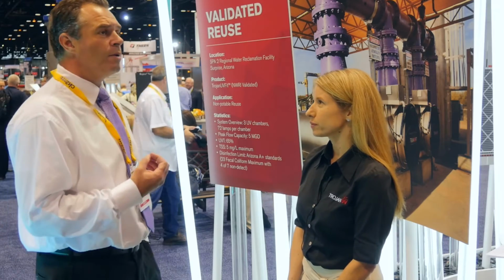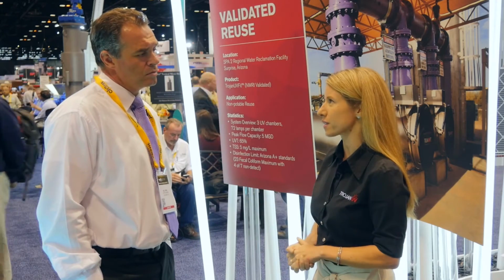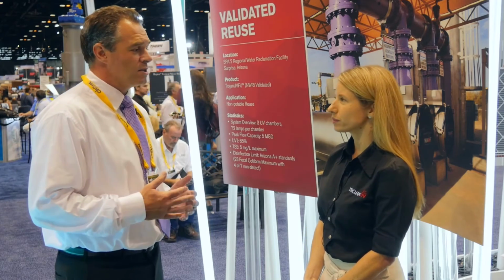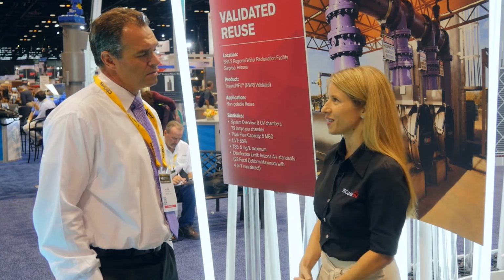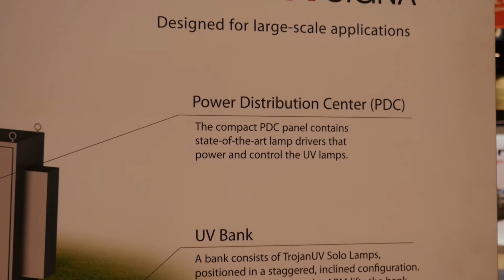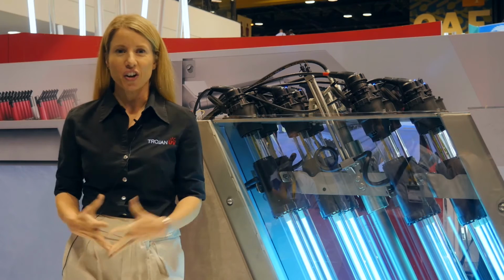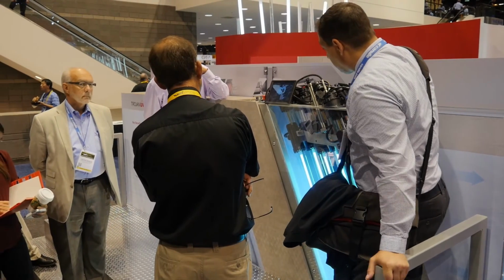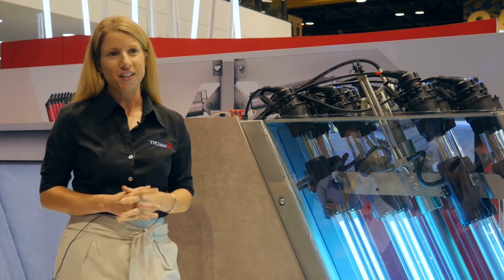TrojanUV at WEFTEC 2015 - Water Reuse & the TrojanUVSigna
The reuse of wastewater for augmentation of drinking water supplies continues to gain widespread support, and is being adopted as a means of achieving a sustainable water supply in the face of drought.

In this video, Jennifer Muller (Trojan Technologies Vice President of Global Municipal Sales) chats with Water Online's Bill King about our award-winning reuse technology and how it's being utilized by municipalities throughout the world.

Jen also discusses the TrojanUVSigna - the industry's first large-scale wastewater disinfection system to utilize high-powered, high-efficiency amalgam lamps (TrojanUV Solo Lamp™ Technology) positioned in a staggered, inclined array.